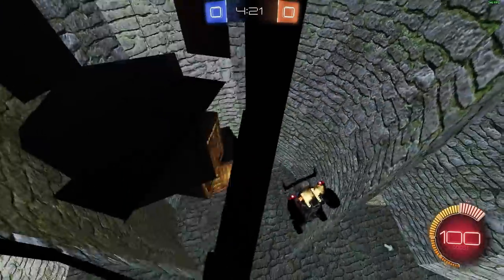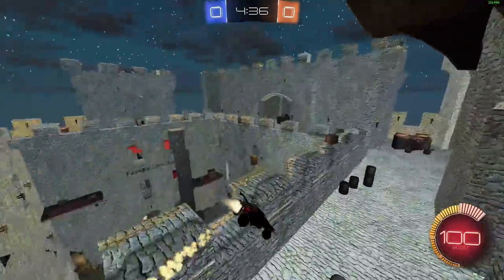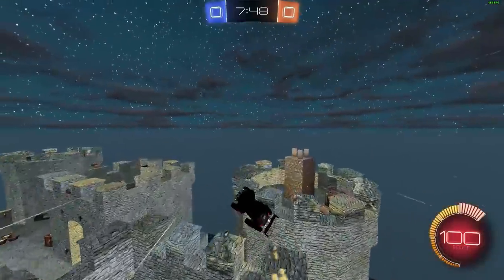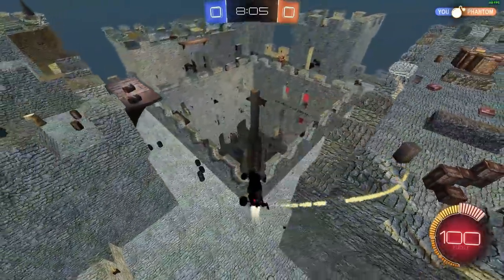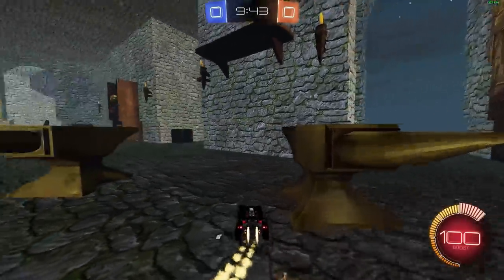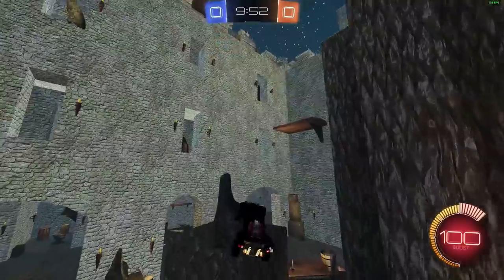YOU CAN NOW BECOME A BOOK IN ROCKET LEAGUE | MEDIEVAL PROP HUNT!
Camera Settings:

FOV: 110
Distance: 300
Height: 130
Angle: -4
Stiffness: 1